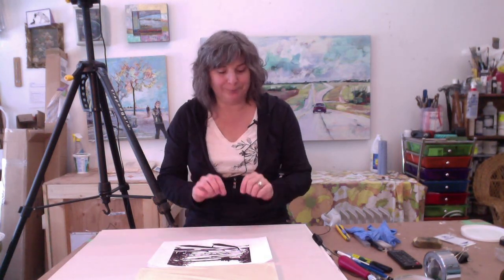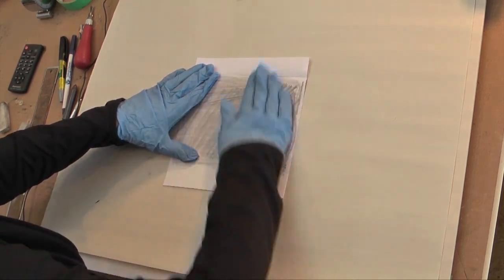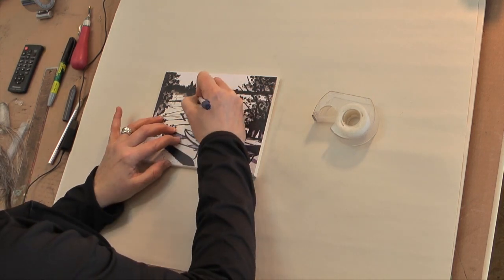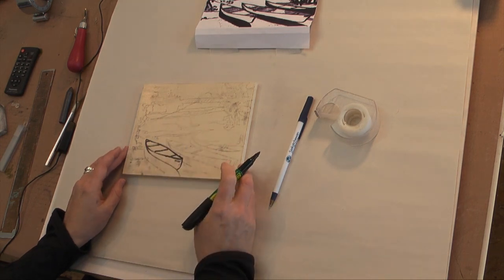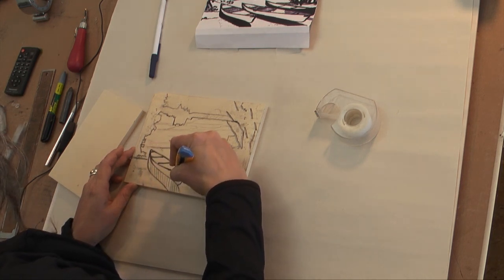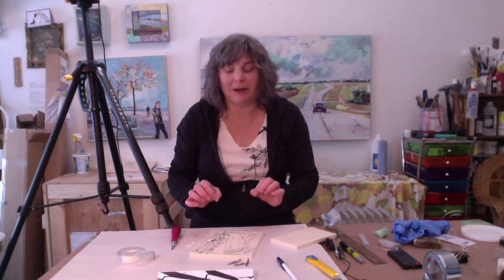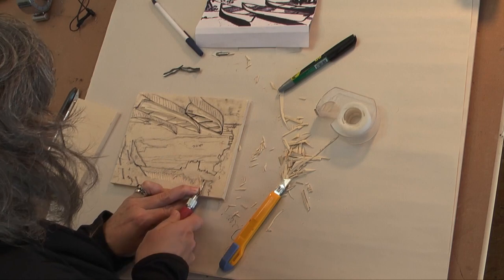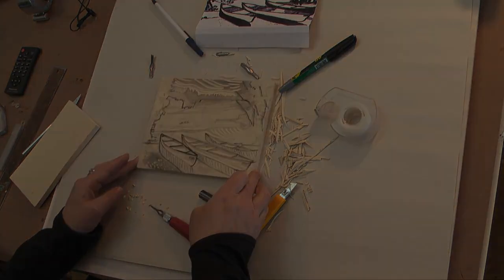Block Printing with Heather Cline Basics part 2 Transferring an image and cutting your block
This video is about Block printing basics part 2 Transferring an image and cutting your block.